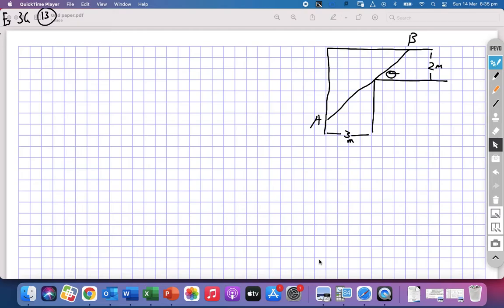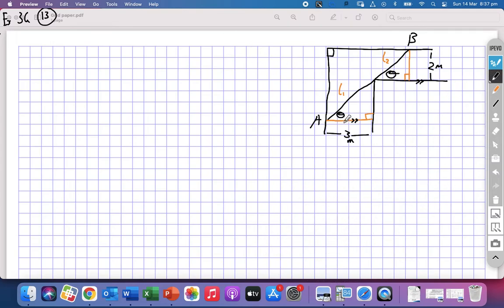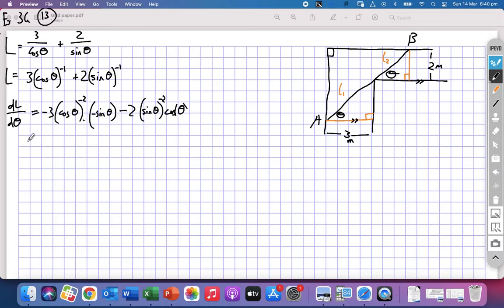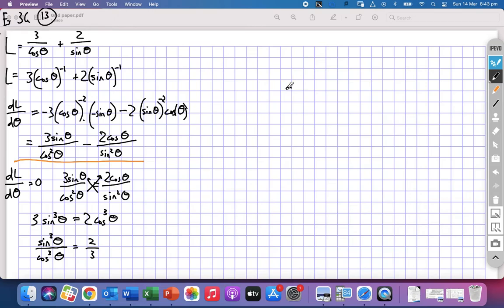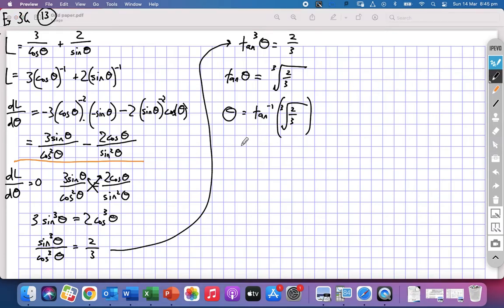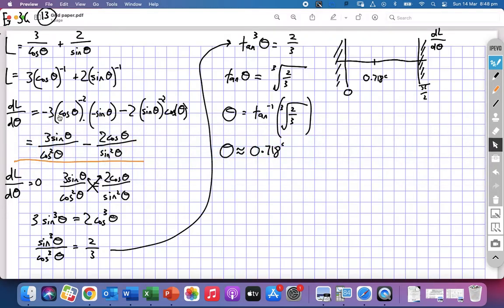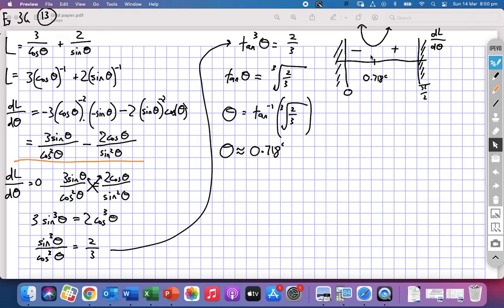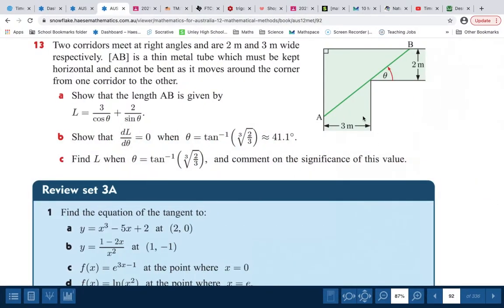Exercise 3G question 13